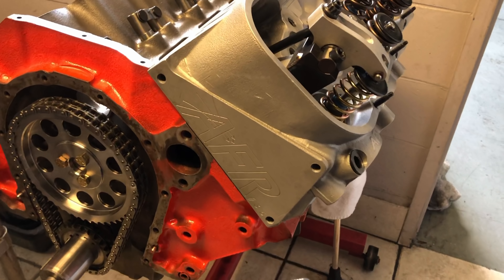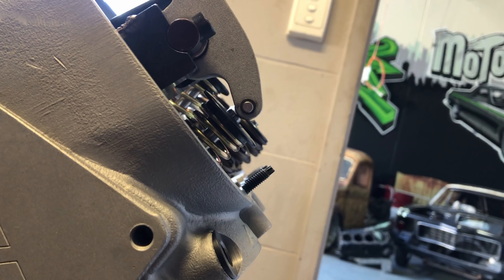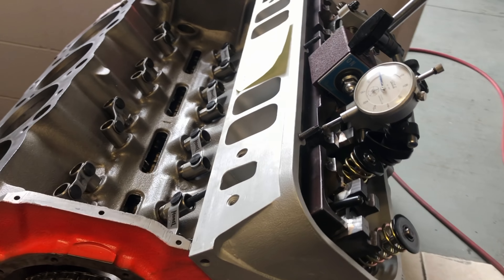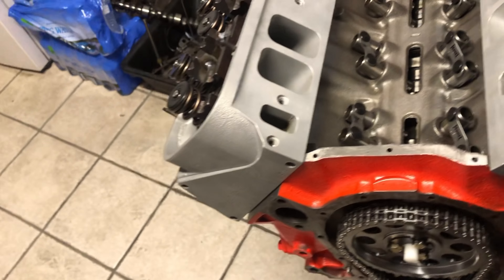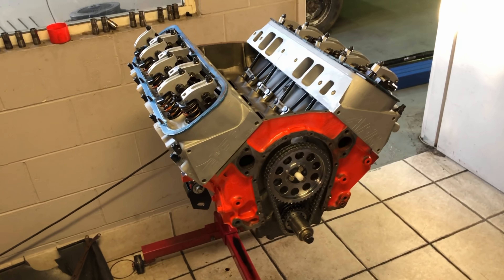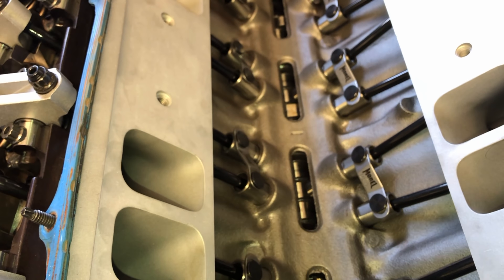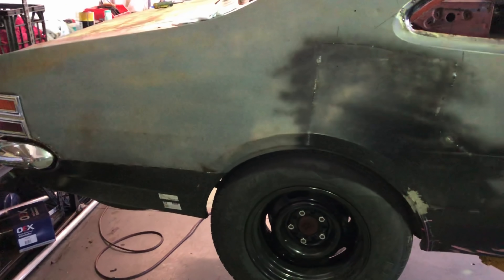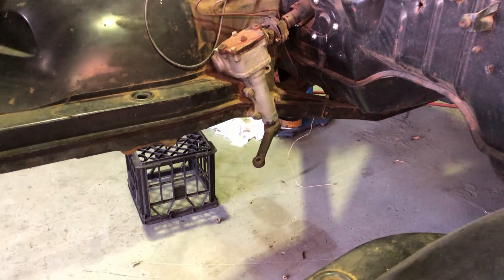Ep. 20 Junkyard Monaro, SBE 454, 1000hp TH400 parts list.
This episode we build the top end of our 454 Big Block Chevy. And I’ll explain what’s gone into our 1000hp th400.